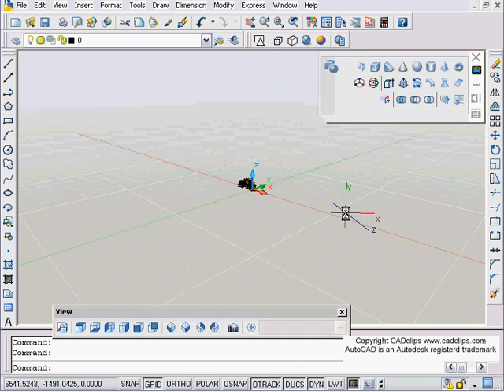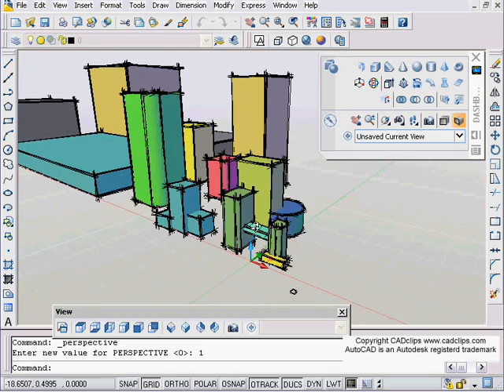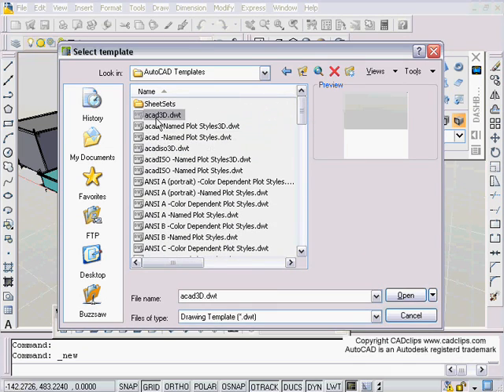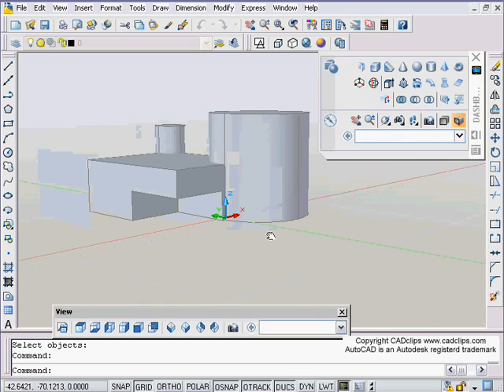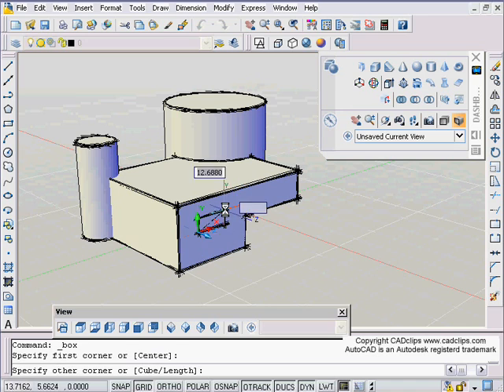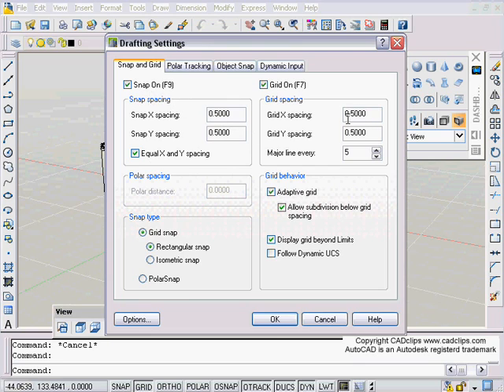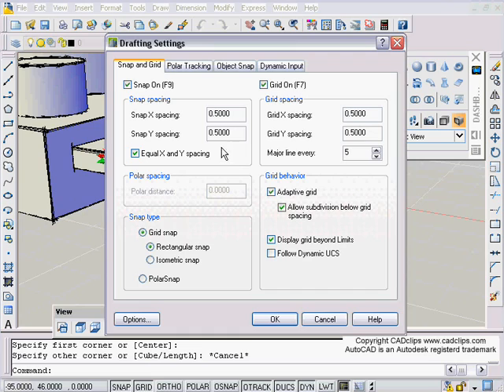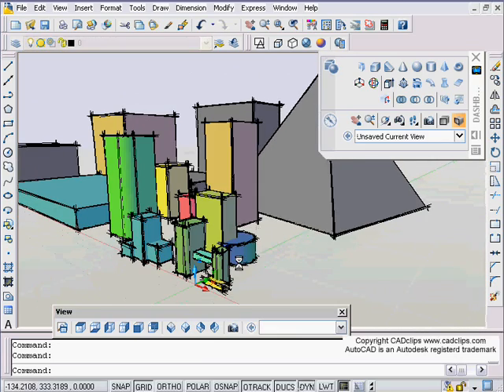เรียนรู้ AutoCAD 3D 2007